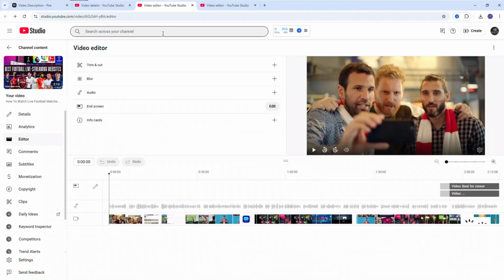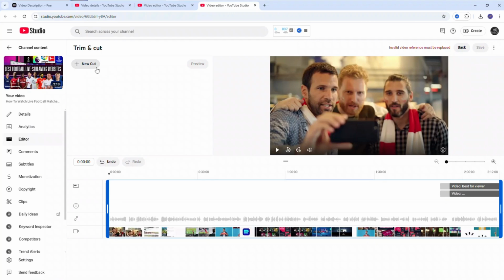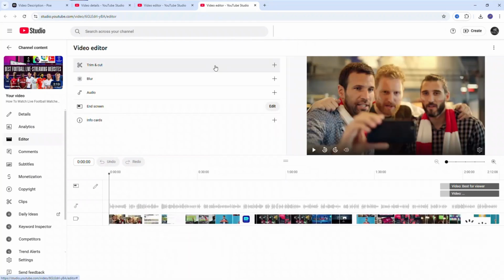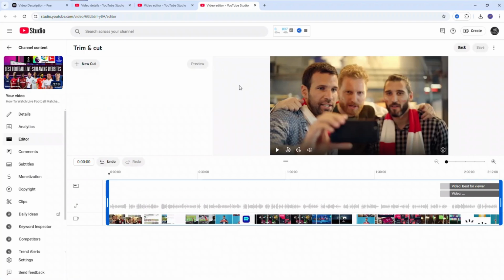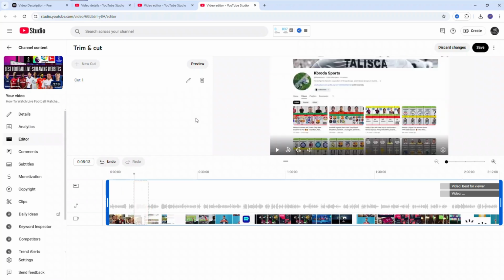How To Fix Invalid Video Reference Must Be Replaced On YouTube Studio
In this essential tutorial, we’ll show you How To Fix Invalid Video Reference Must Be Replaced On YouTube Studio. If you’re a content creator facing issues with invalid references in your videos, this video will guide you through the steps to resolve these problems effectively.

What You’ll Learn:
Understanding what an invalid video reference is and why it occurs.
Step-by-step instructions on how to review and manage invalid references in YouTube Studio.

By the end of this video, you’ll have the knowledge to fix invalid video references in YouTube Studio, allowing you to maintain your content’s integrity and monetization potential.